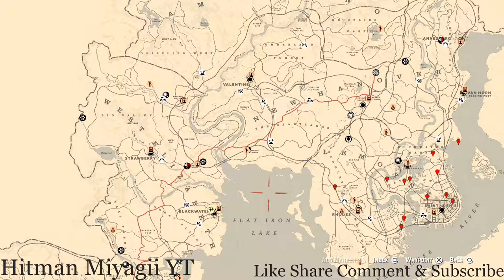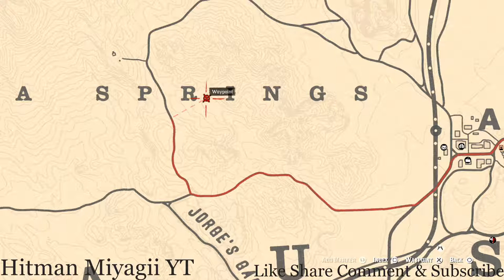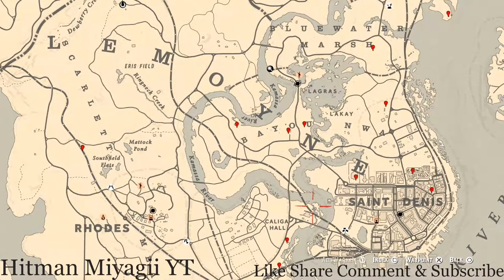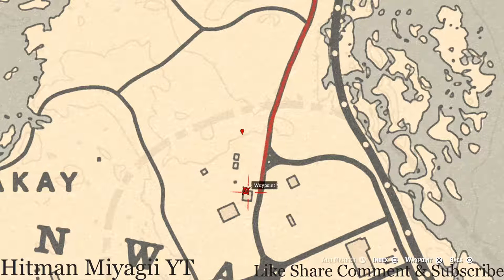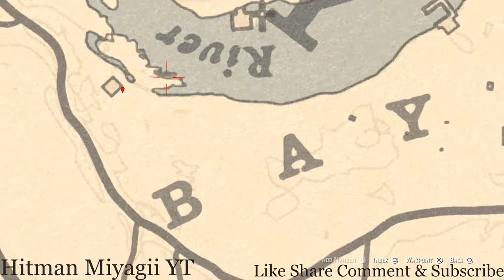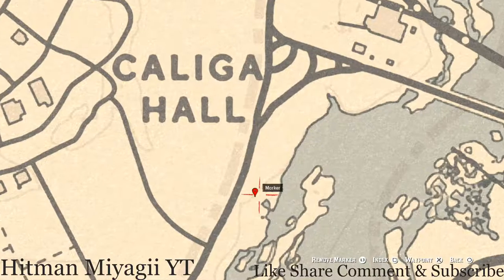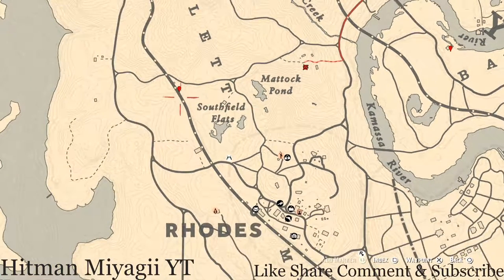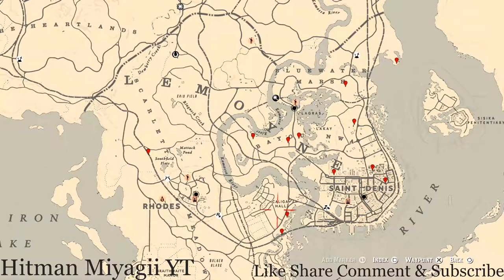Red Dead Online Daily Cycle Update For Dec.11th 7pm EST until Dec.12th 7pm EST